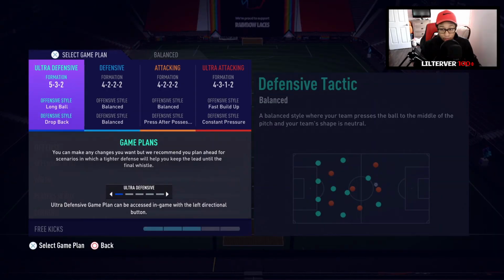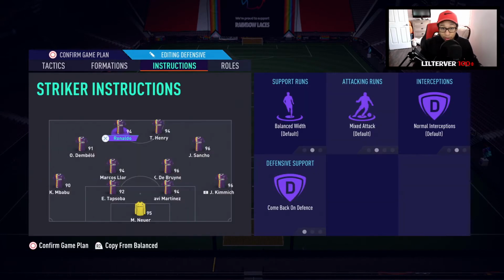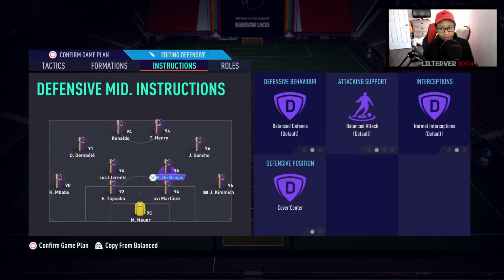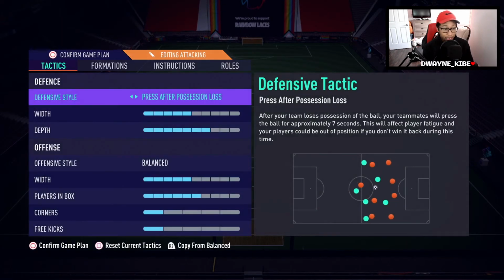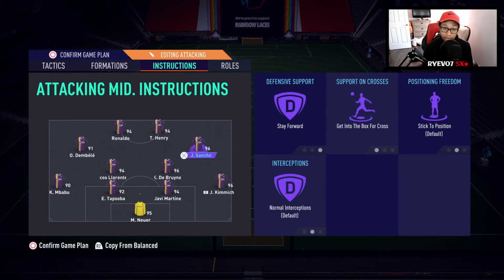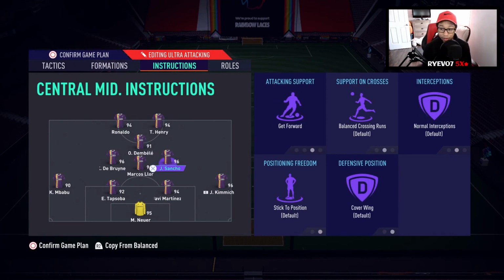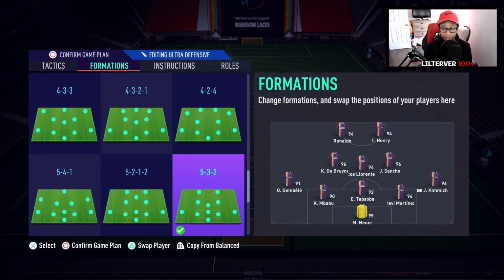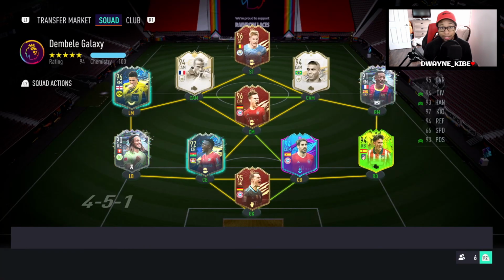THE LAST TACTICS YOU'LL NEED IN FIFA 21! 4-2-2-2 IS THE BEST FORMATION IN THE GAME!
Want to be a part of the action? Follow the Twitch and join us in our FIFA discussion!

Want to hang out with other people who enjoy these games and discussions? Come on over to the Discord and say Hello!